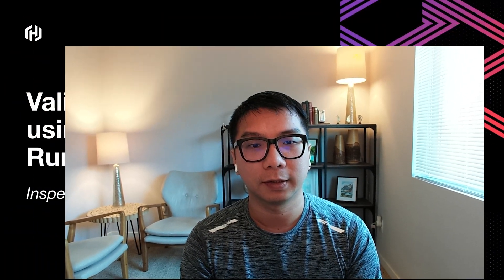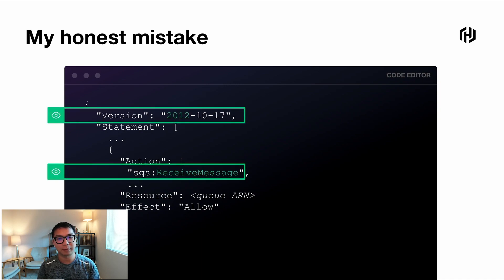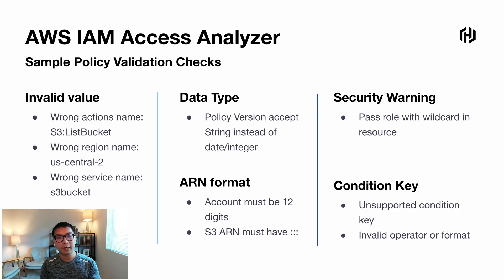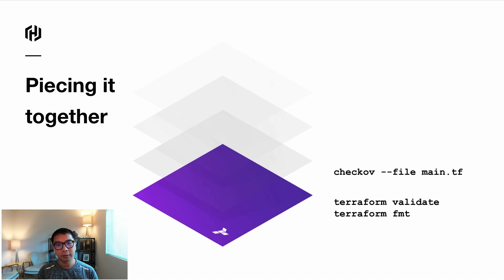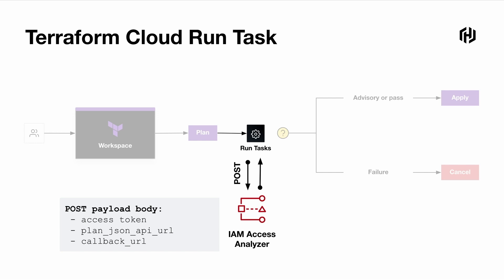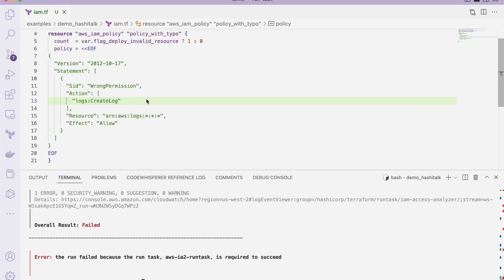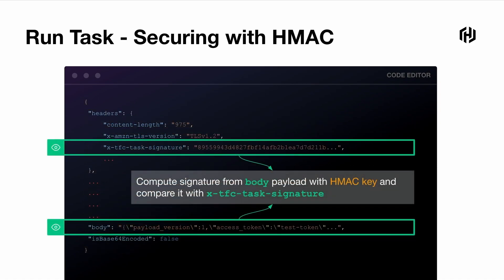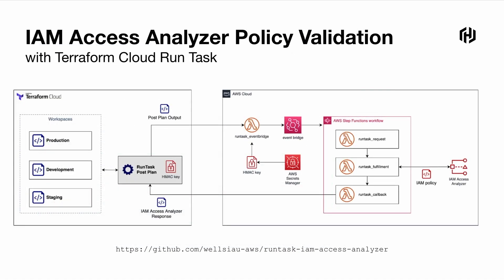Validate IAM Policy Using Terraform Run Tasks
Imagine a scenario where you wrote a granular AWS IAM policy in Terraform, only to find Terraform apply failed due to a typo on your IAM syntax. In this session, learn how to integrate Terraform Run Task with AWS IAM Access Analyzer to validate your policy against IAM policy grammar and best practices. Learn how you can introduce this technique as part of your Terraform workflow to avoid unnecessary failure and introduce IAM best practice in your Terraform pipeline.